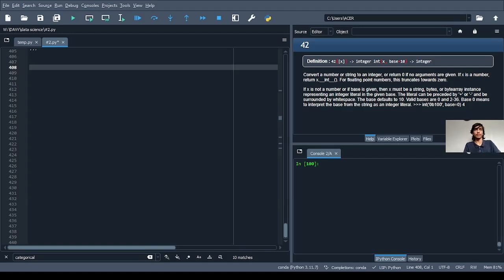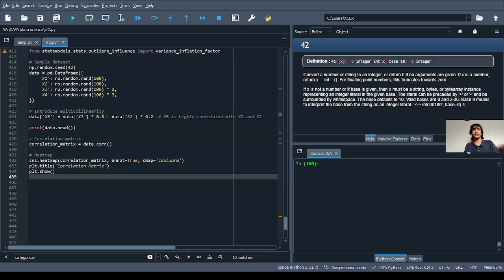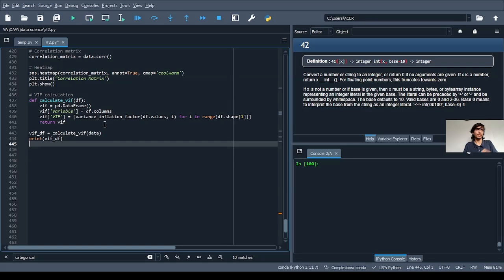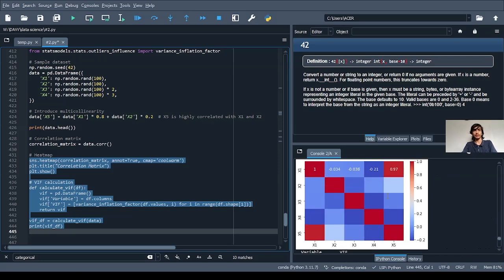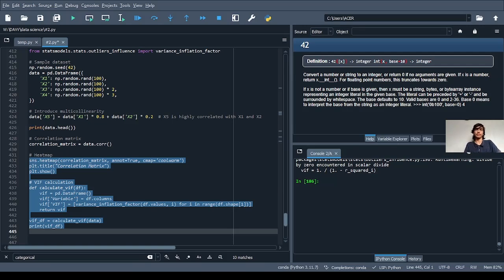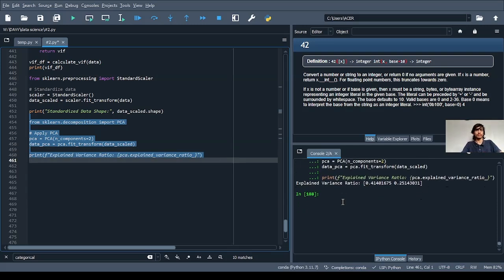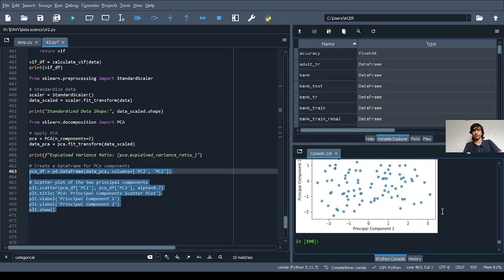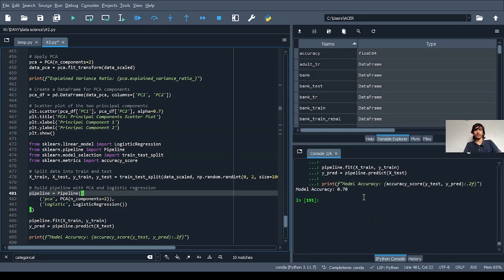DIMENSION REDUCTION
1. Demonstrate How you will Identify Multicollinearity Python
2. Demonstrate HOW you’ll apply PRINCIPAL COMPONENTS ANALYSIS Using
Python